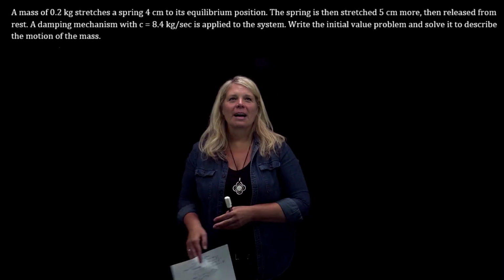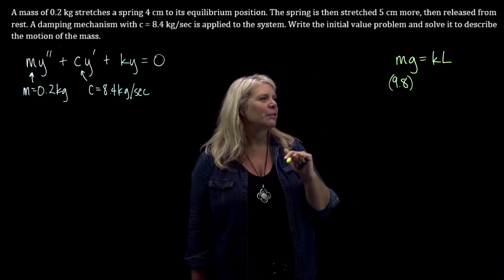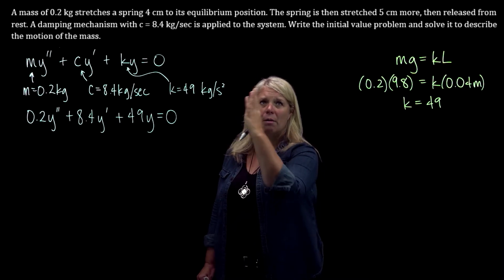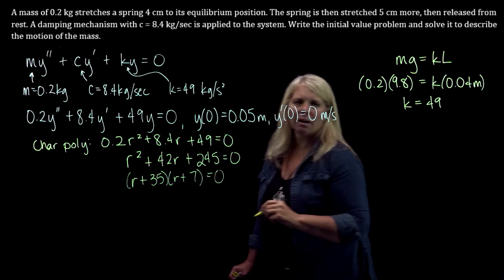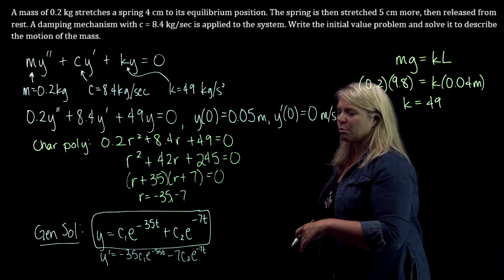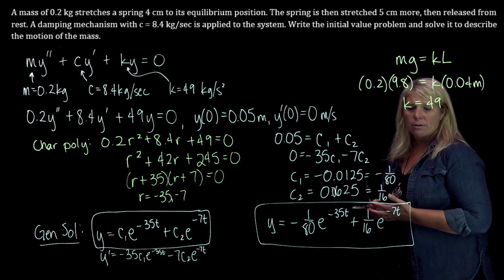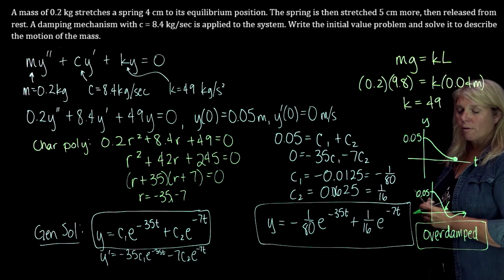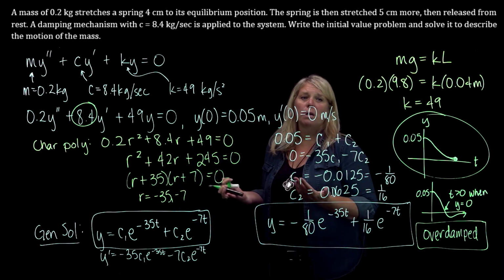Spring-Mass Example (Unforced Motion)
An example setting up and solving the DE for an unforced spring mass problem.